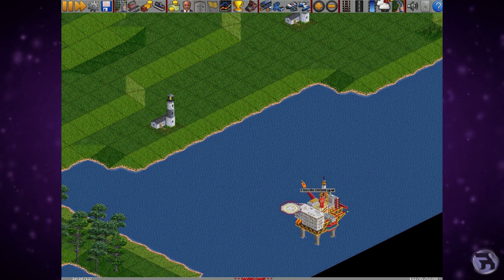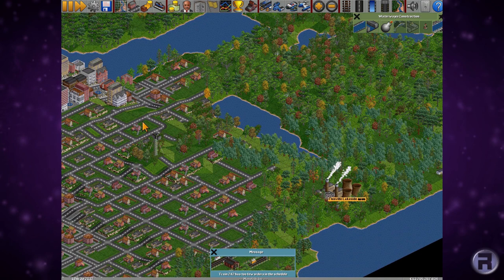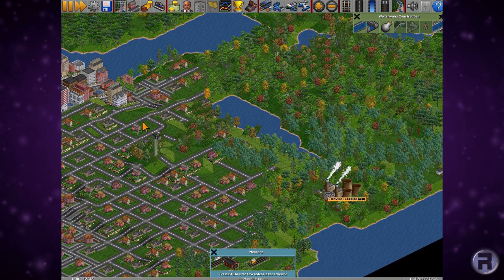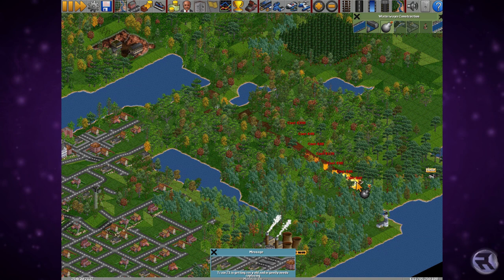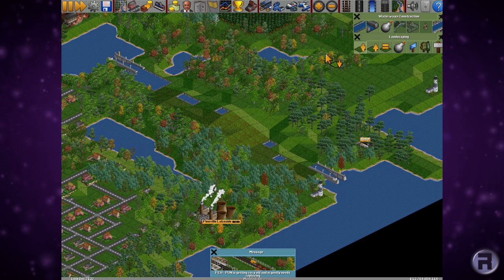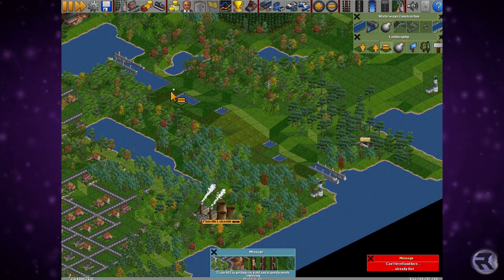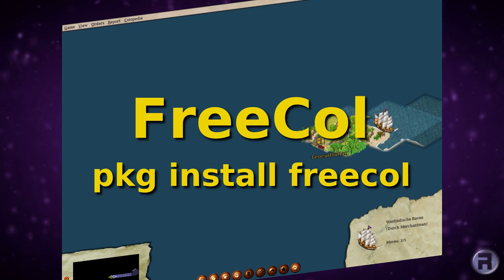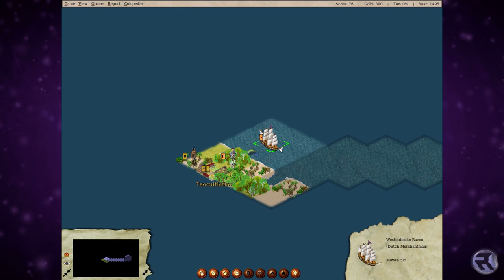FreeBSD Gaming - World Building Games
If you have a bit of spare time, then these foss building games for FreeBSD may be the cure to that. they'll draw you in alright. wait, it's Saturday already. oh my. :-)